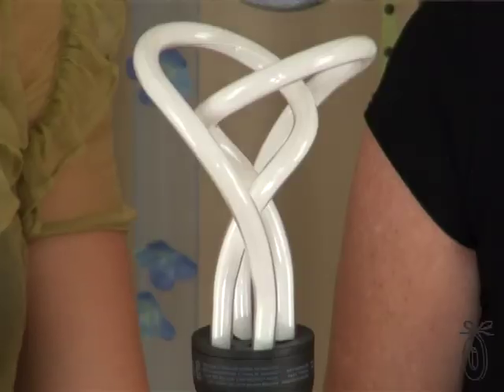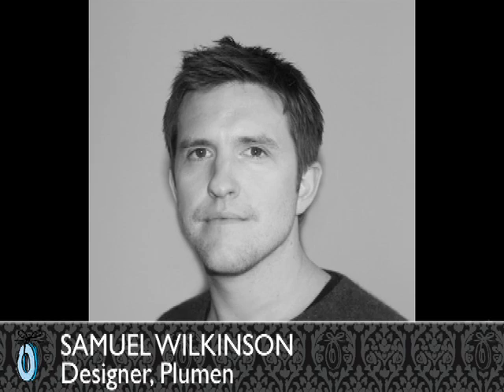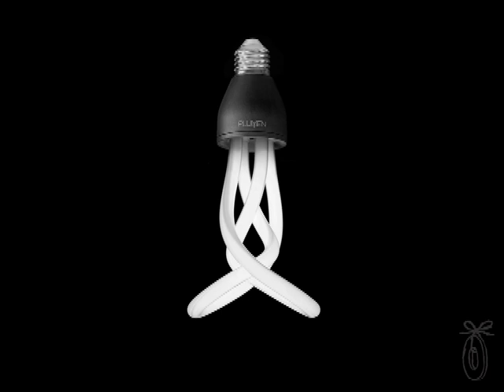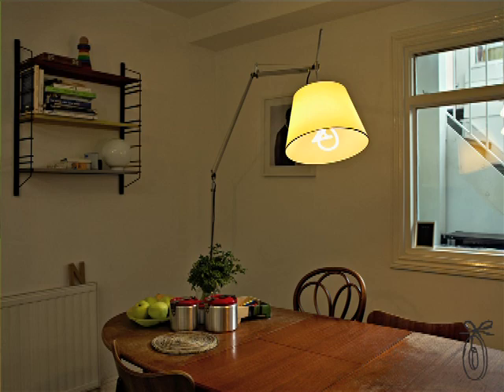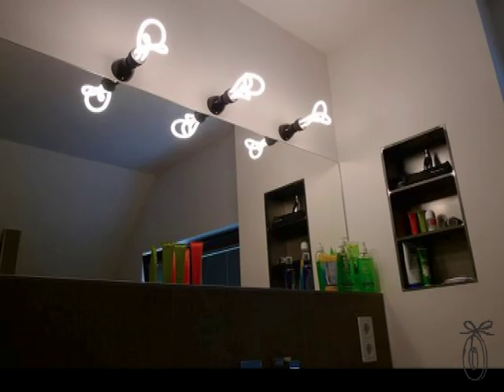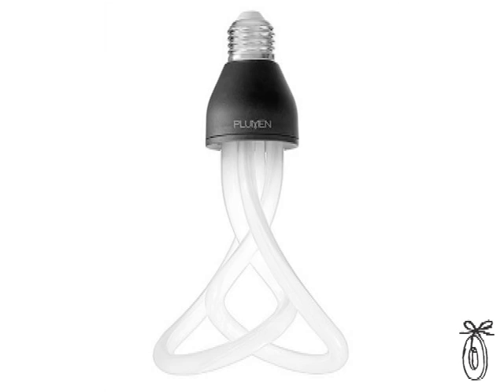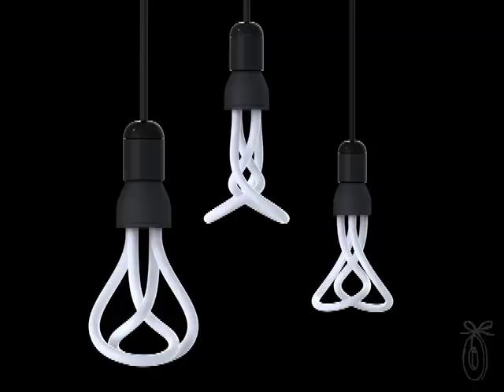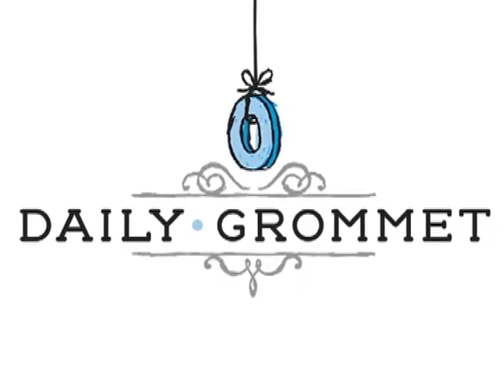Plumen - Designer Energy Saving Light Bulbs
The Grommet team discovers the Plumen bulb; a designer energy efficient light bulb that you won't want to cover up.